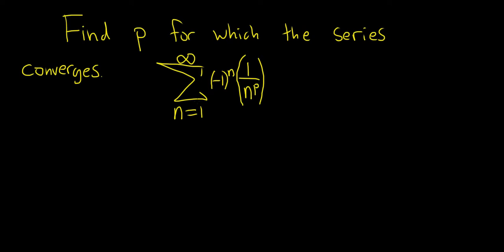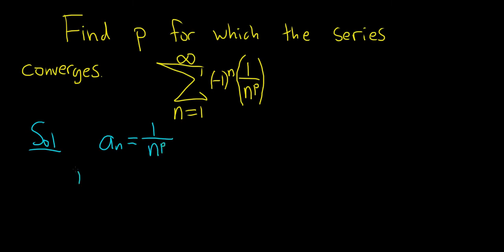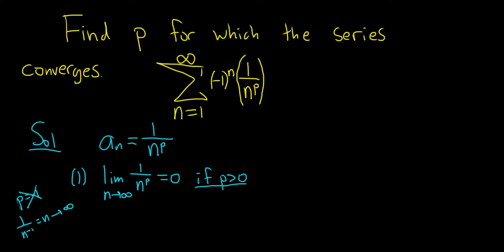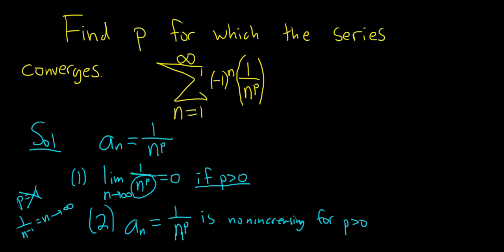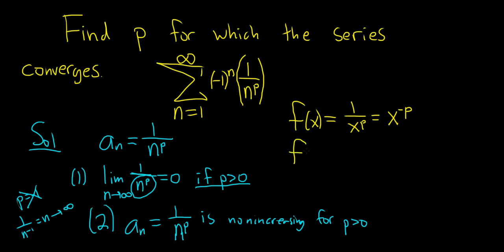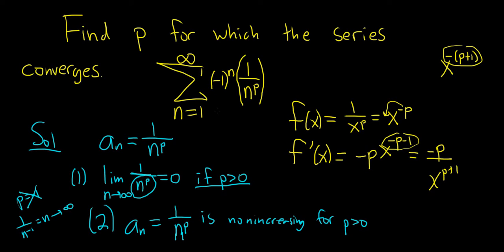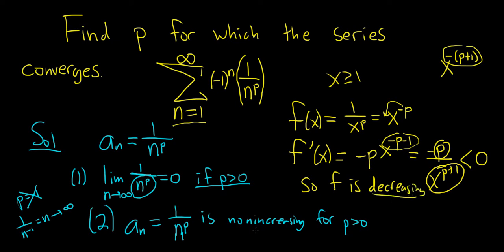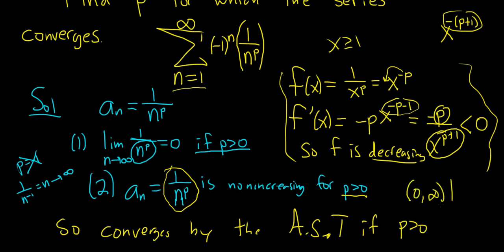Find p for which the Series Converges SUM((-1)^n(1/n^p))